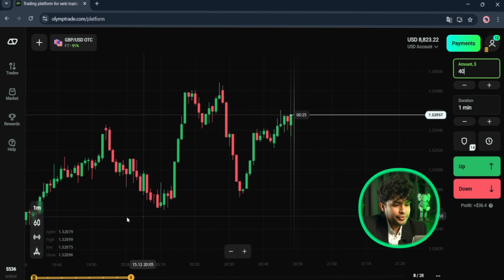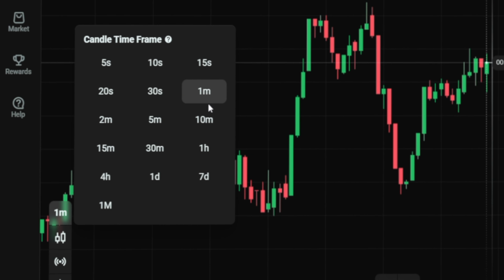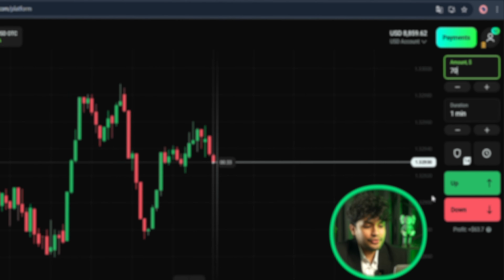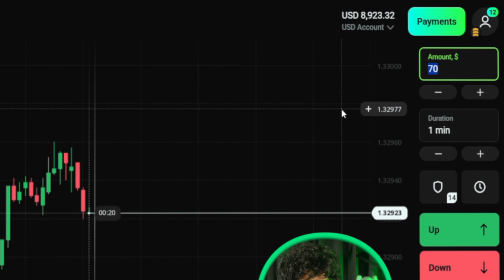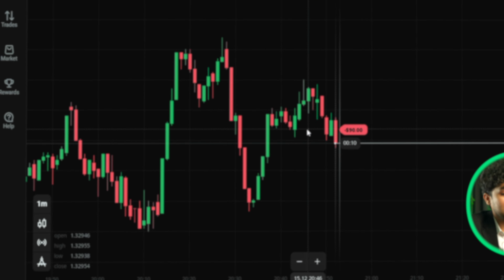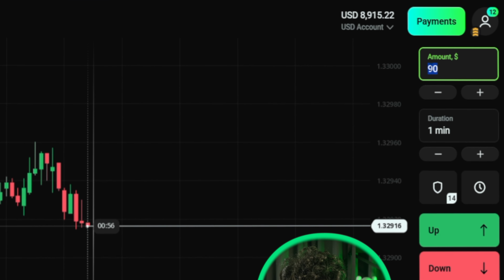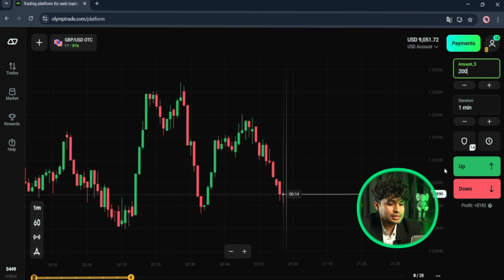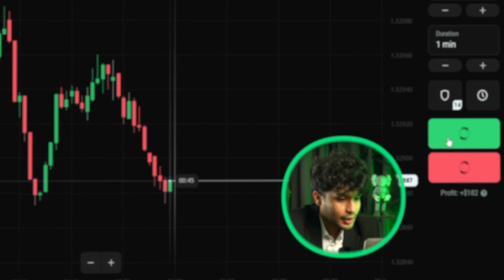Real Olymp Trade Screencast | GBPUSD 1-Minute Trades, Wins, Losses & Trading Psychology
Today’s session is maximum practical — a real Olymp Trade screencast showing live GBPUSD trades on the 1-minute timeframe with full transparency: profits, losses, recovery, and mindset control.

This video is not about showing perfect trading. It’s about showing how real trading actually works when things don’t go according to plan.

You’ll watch a complete trade series on Olymp Trade, including:
✅ Winning trades
✅ Losing trades
✅ Recovery entries
✅ Position sizing decisions
✅ And most importantly, how to stay clear-headed so losses don’t turn into tilt

I break down price reaction, impulse strength, resistance behavior, and why some trades fail even when logic looks correct. The goal is not prediction — the goal is discipline and execution.

💡 Key lessons in this video:
👉 How to trade GBPUSD on the 1-minute chart
👉 Why candlestick reactions matter more than indicators
👉 How to handle losses without emotional revenge trading
👉 How professional traders stay calm under pressure
👉 Why consistency comes from behavior, not talent

I used to be a software engineer in Bangalore, and trading taught me one hard rule:
The market doesn’t break the weak — it breaks the emotional.

If you want real trading, honest mistake breakdowns, and no fake acting, this video is for you.

I share:
✅ Post-loss checklists
✅ Trade journaling templates
✅ Discipline rules for 1-minute trading
✅ Tools to make trading calmer and more consistent